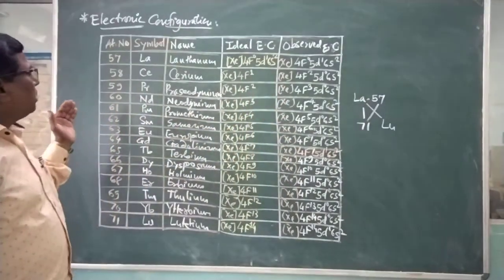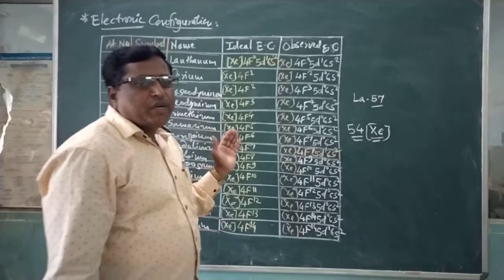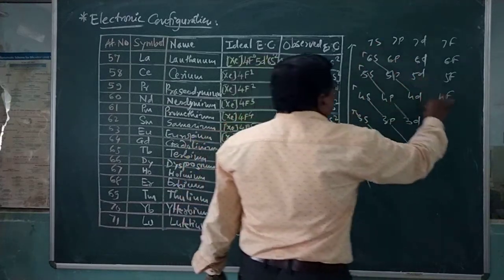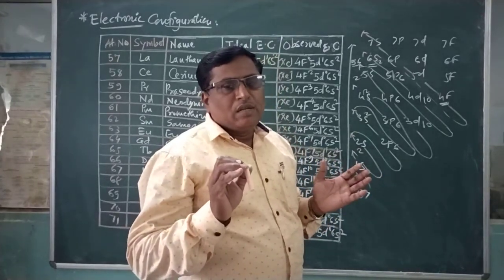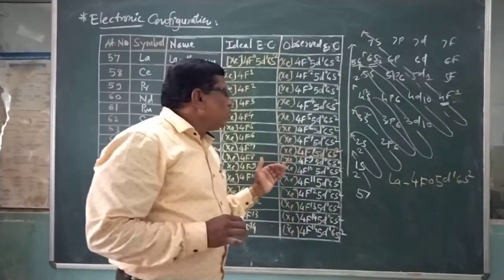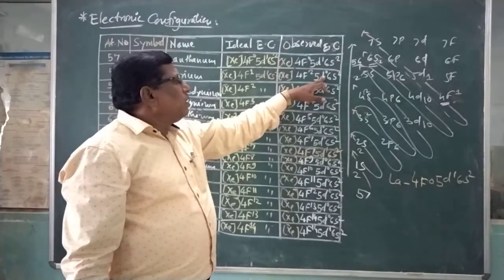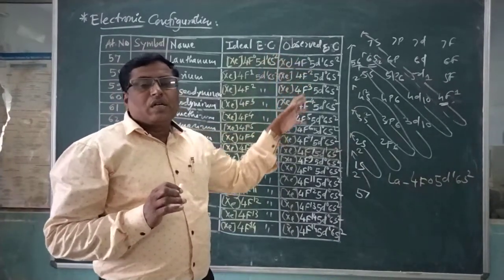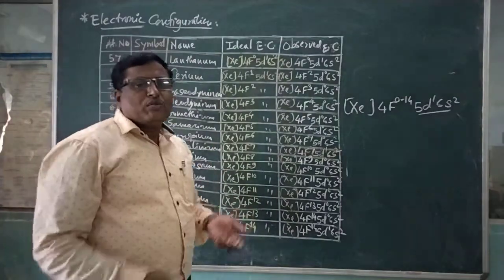RKM/B.Sc.III/Study of 4-F Block Elements/Lecture No-2